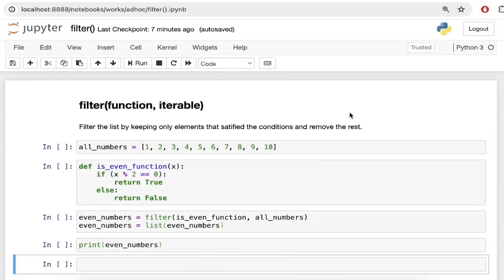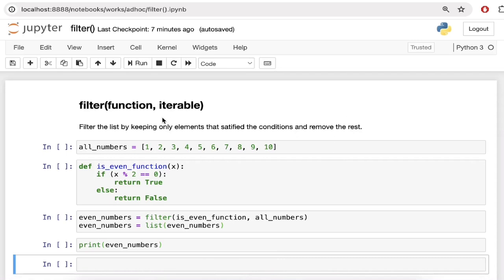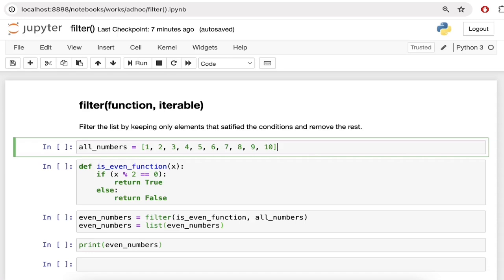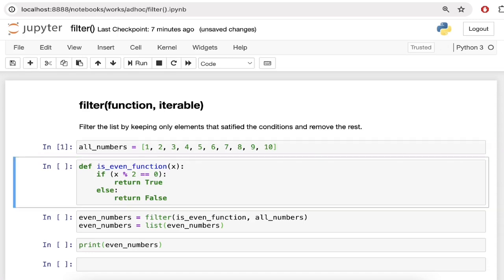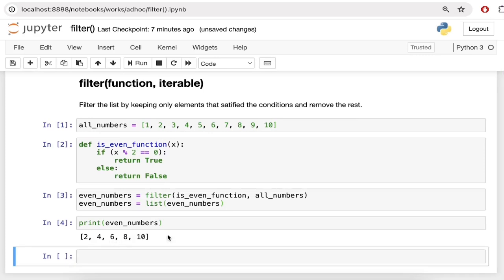Underrated Built-in Functions: Filter Function in Python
Stop trying to to reinvent the wheel. There are plenty of useful built-in functions that you may not know of. Here is one, the filter function in Python.

Many more will come. I plan to create a series about those functions.